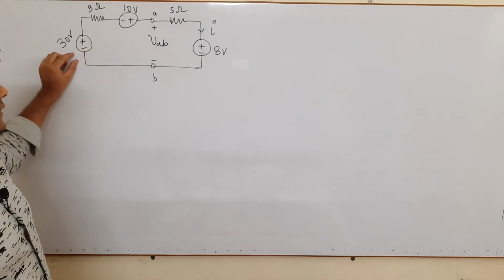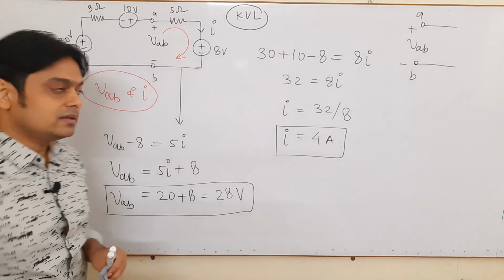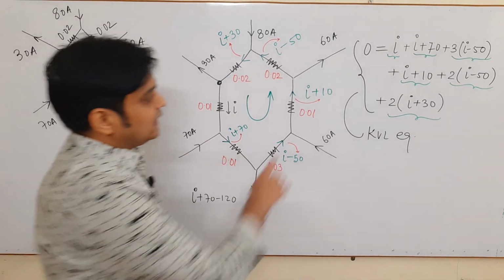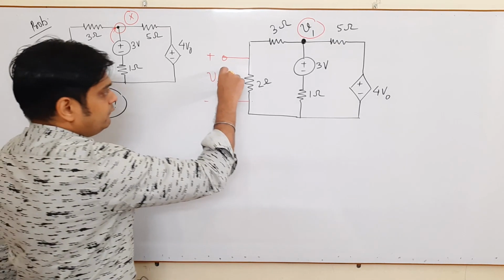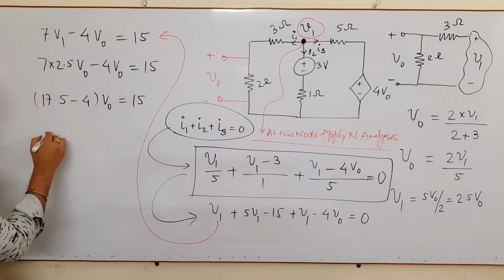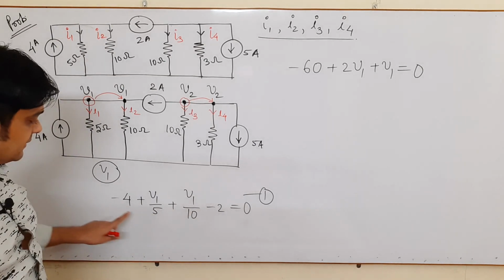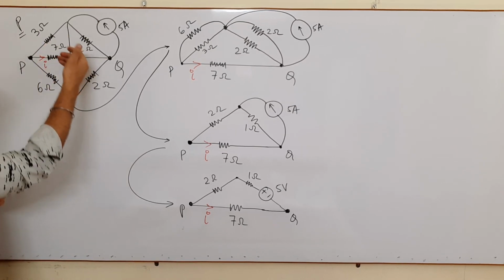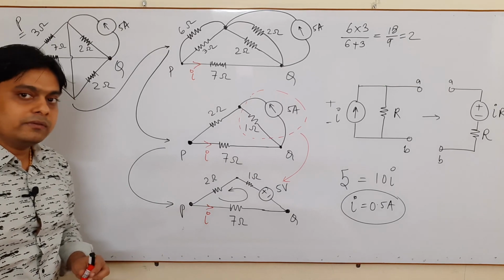NETWORKANALYSIS : PROBLEM SOLVING SESSION 3 (KCL/KVL based problems)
This video explain techniques for solving networks with the help of KCL and KVL method.